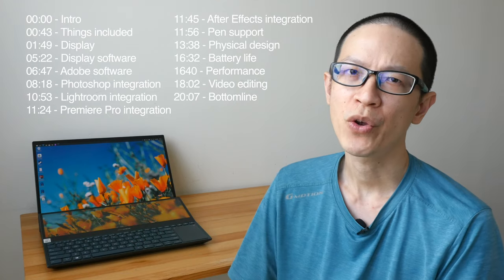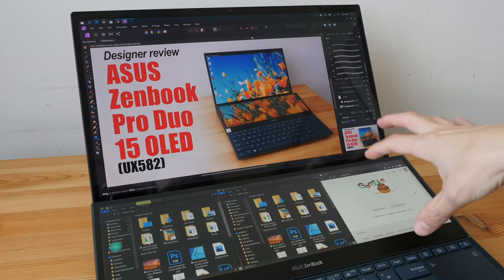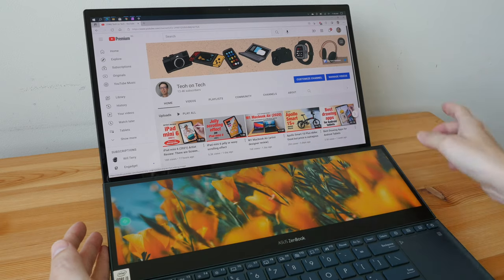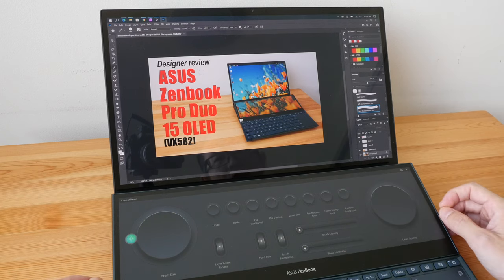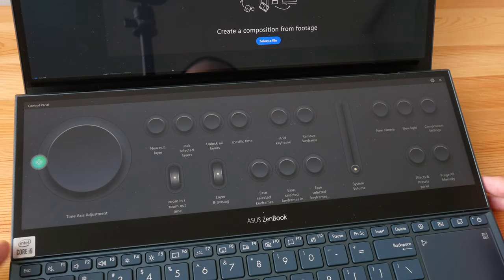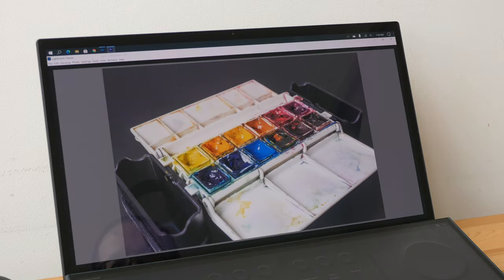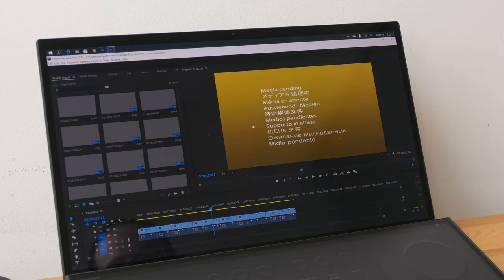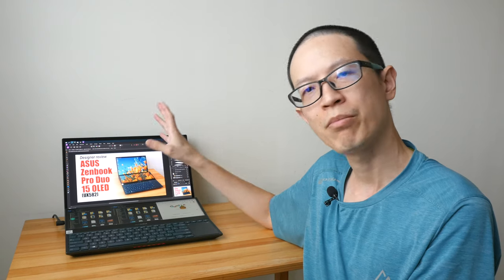ASUS Zenbook Pro Duo 15 OLED (UX582): Ultimate Multitasker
This is the best laptop for productivity, for people who are stretched for time.

TIME STAMPS
00:00 - Intro
00:43 - Things included
01:49 - Display
05:22 - Display software
06:47 - Adobe software
08:18 - Photoshop integration
10:53 - Lightroom integration
11:24 - Premiere Pro integration
11:45 - After Effects integration
11:56 - Pen support
13:38 - Physical design
16:32 - Battery life
16:40 - Performance
18:02 - Video editing
20:07 - Bottomline